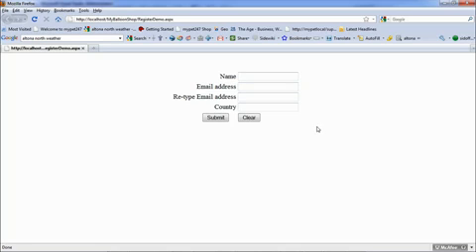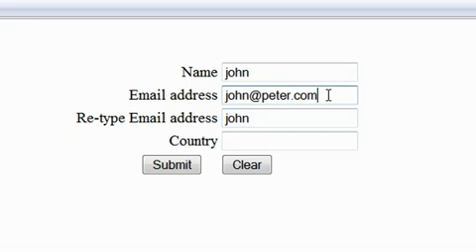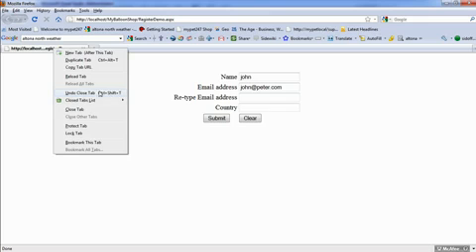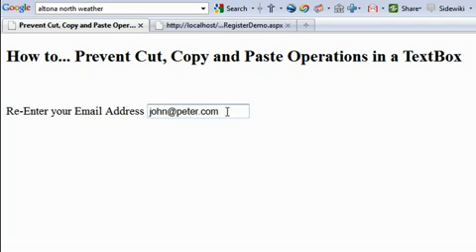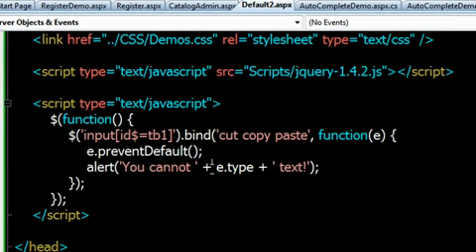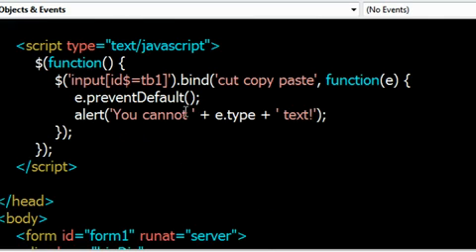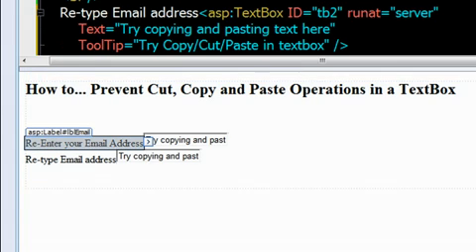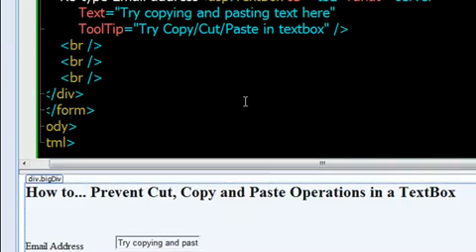jQuery tutorial - How to prevent Cut Copy Paste!